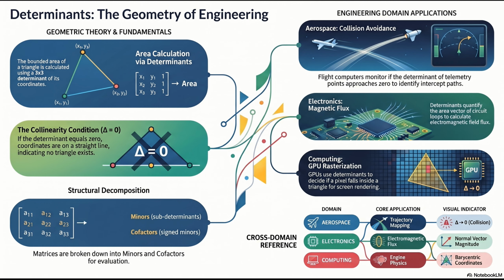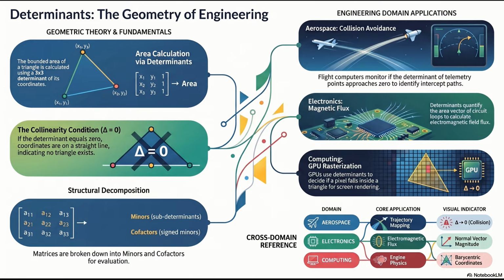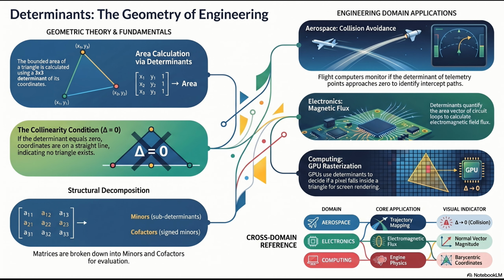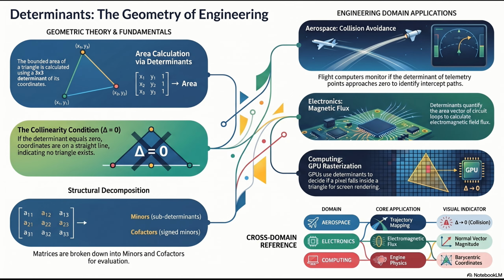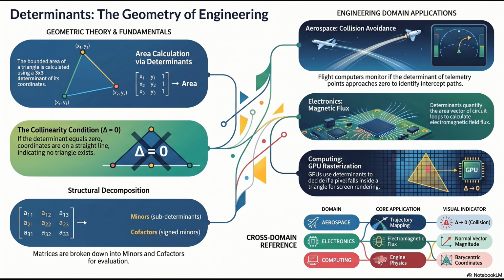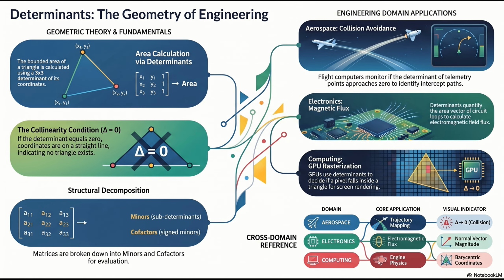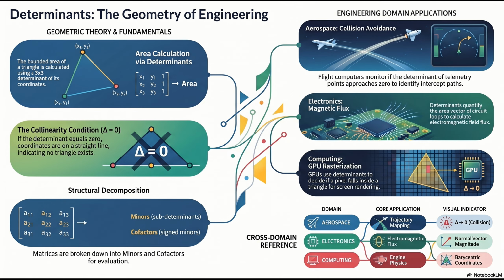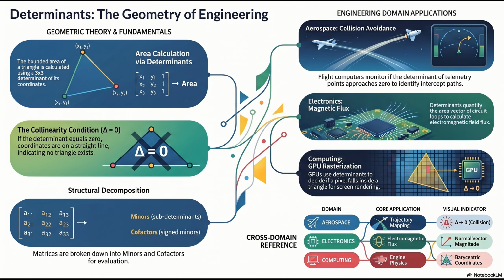10 Matrix determinants in planes and pixels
Determinants as geometry — computing the area of a triangle from a 3x3 determinant, the collinearity condition (the determinant equals zero), and breaking a matrix into minors and cofactors. How this drives aerospace collision avoidance (a determinant approaching zero), electromagnetic flux in circuit loops, and GPU triangle rasterization in graphics. Class XII Maths, Determinants.